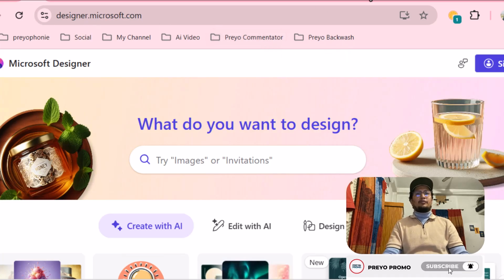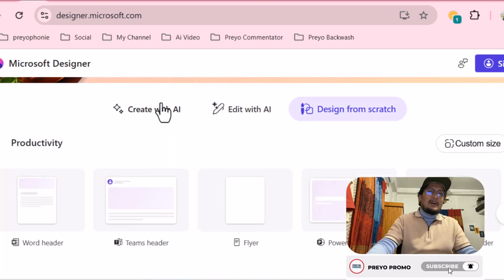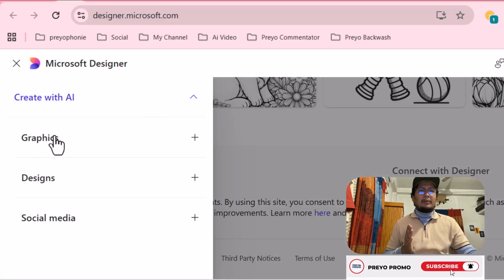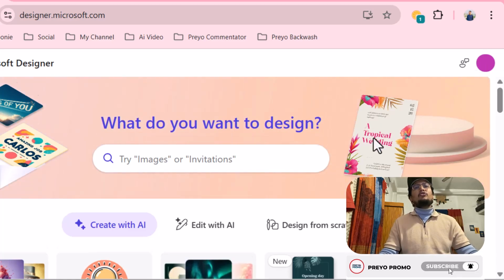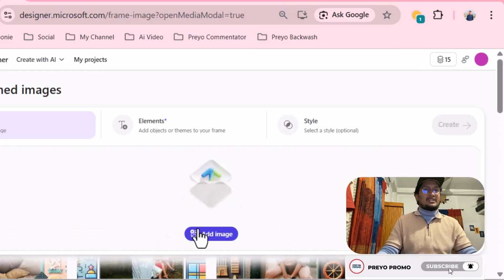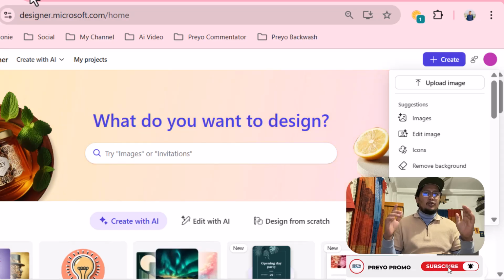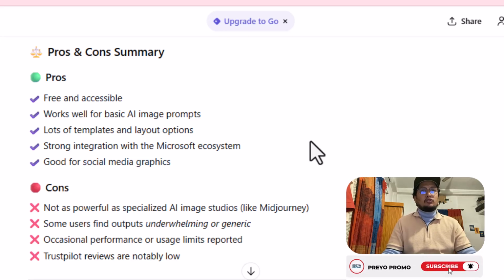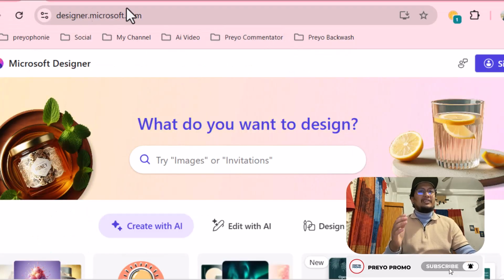Microsoft Designer Honest Review 2026 – Is It Really Free & Safe?– Free Credits&Features Explained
Microsoft Designer Honest Review 2026 – Is It Really Free & Safe?

I Tested Microsoft Designer AI – Free Credits, Features & Limits Explained

Is Microsoft Designer Worth Using? Free vs Paid Reality (Full Review)

Microsoft Designer AI Review for Beginners & Creators (No Hype)

Microsoft Designer Looks Great… But Is It Enough? Honest Review